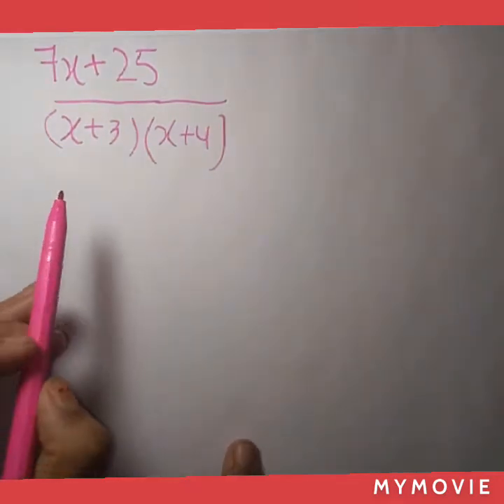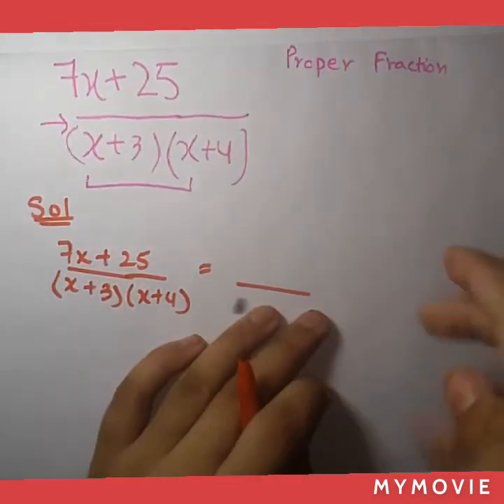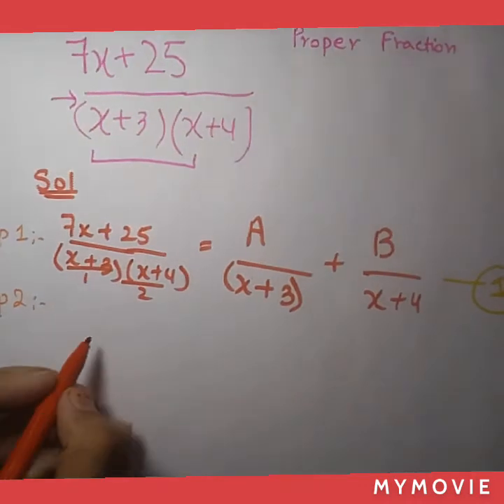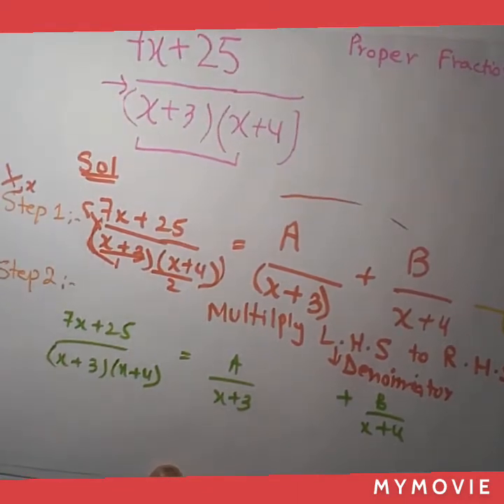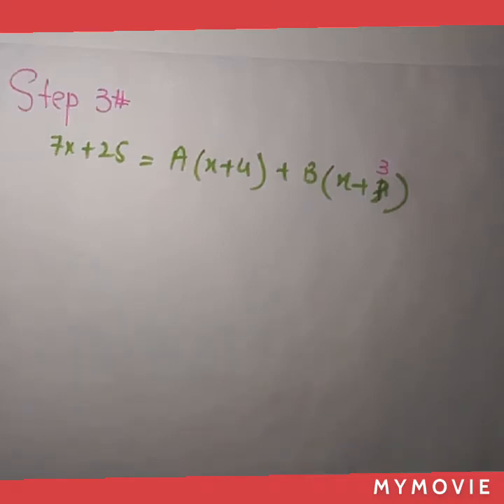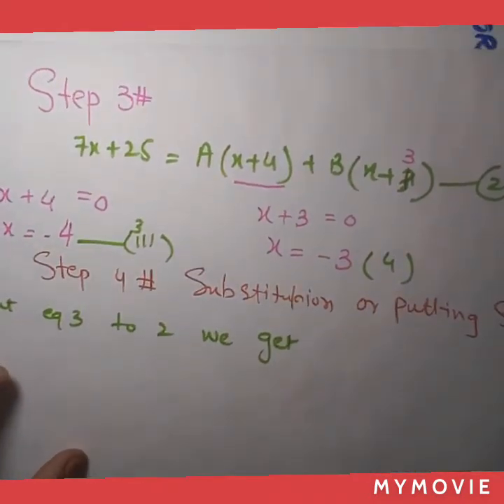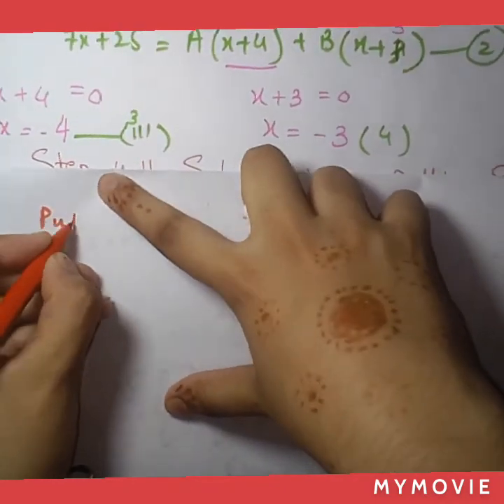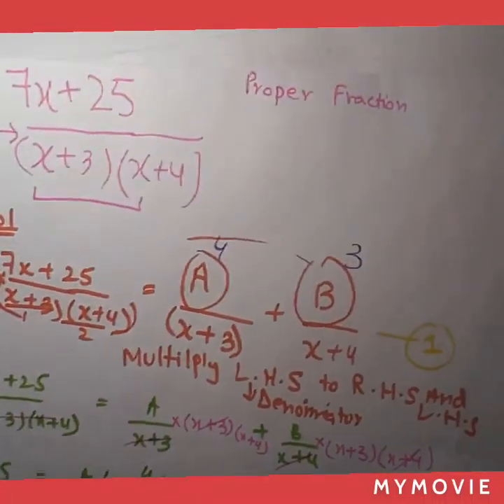Partial fractions, how to solve partial fractions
In my today's video I will try to give you all the proper method to solve partial fractions my video is really helpful for
Class 10 work sheets
Class 11 work sheets
Class 13 work sheets
Partial fractions work sheets
#10 class work sheets for maths
easiest method